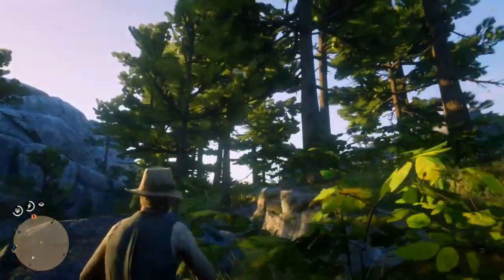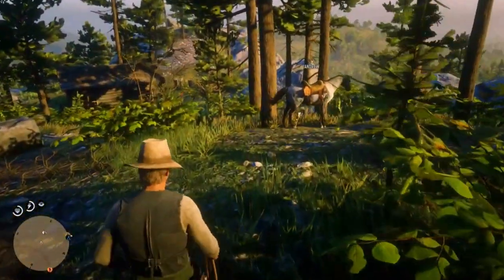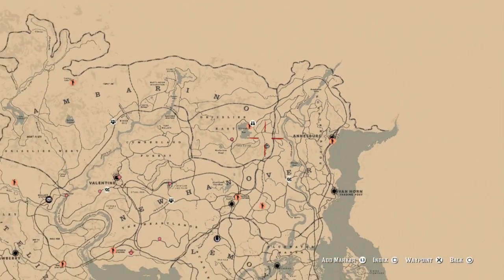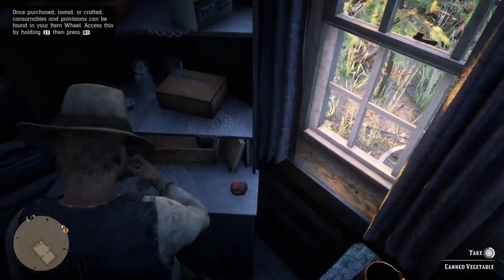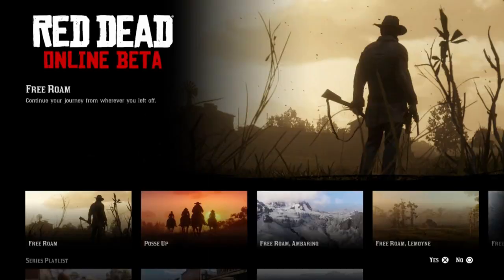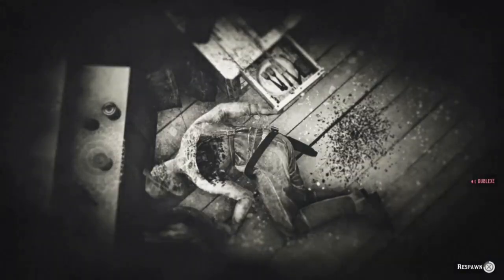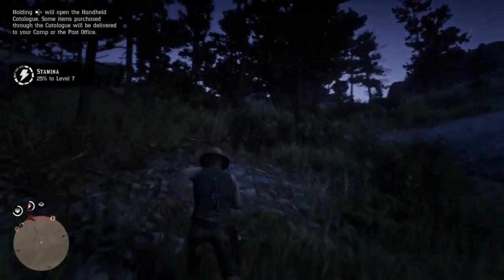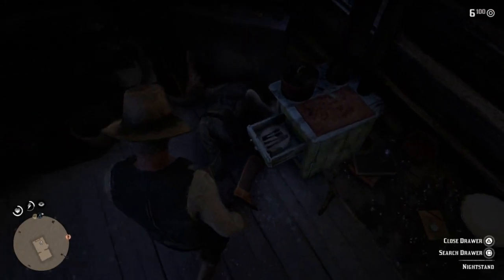*EASY + NEW* Red Dead Redemption 2 Online Money Glitch!! (RDR 2 Online Money)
This Is THE FIRST EASY Money Glitch On Red Dead Redemption 2... (RDR 2 Money Glitch). There You Go NEW Money Glitch. Red Dead Redemption 2 ONLINE UPDATE... Cars, Gambling DLC, Date, Fast Travel & More!. FINALLY, EASY NEW Rdr 2 Online Update...

2. Like The Vid
3. Comment Something Positive

Bonus FOLLOW:

7. Share It To 3 Friends This Video - And Tell Them To Comment Your Name

This Is A Easy Working Money On Rdr 2 Online Right Now So U Guys Should Get On Rdr 2 And Make Millions Of Dollars While This Money Glitch Lasts. rdr 2 online money glitch 1.44: rdr 2 unlimited money glitch 1.44 - fast money glitch 1.44 [rdr 2 solo money glitch 1.44] "how to get money fast in rdr 2 online" rdr 2 online money glitch after patch 1.44.

●This Video Is Own By: SkyPs4Gamer/SP4G